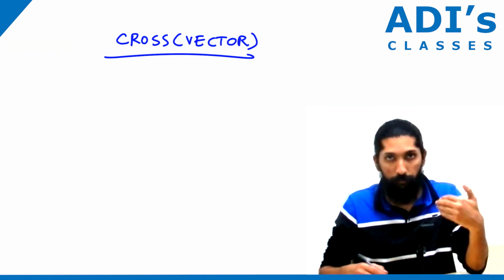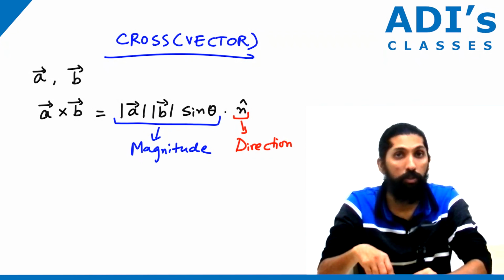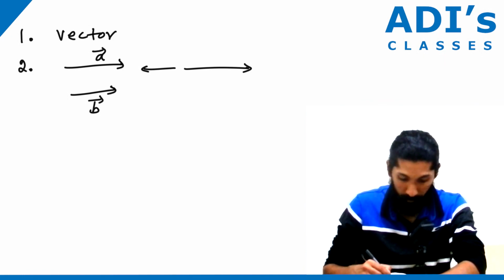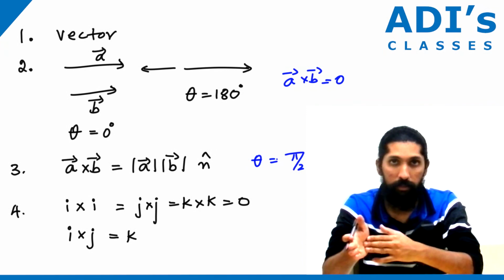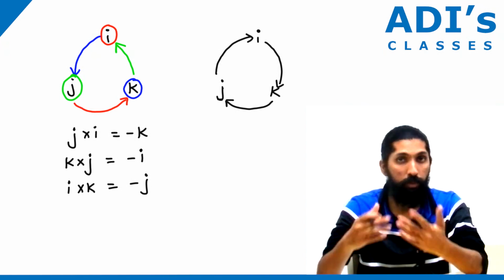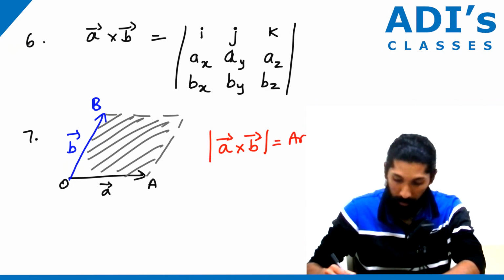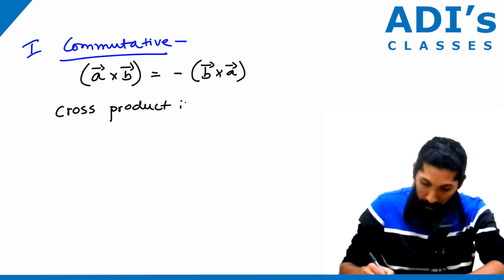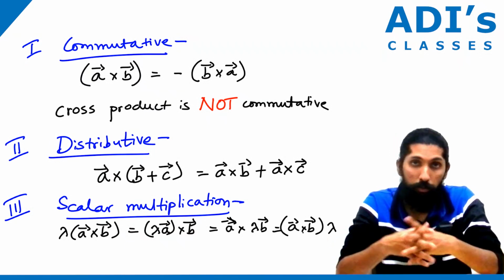Cross Product | Vector Algebra | Math Class 12 | CBSE and PUC - ADIs Classes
The video is about The Cross Product - Vector Algebra